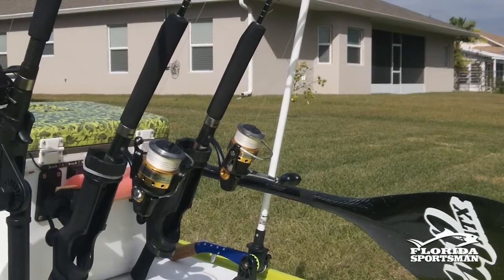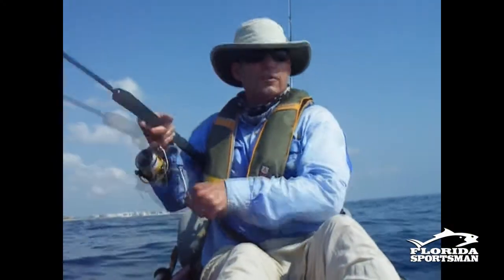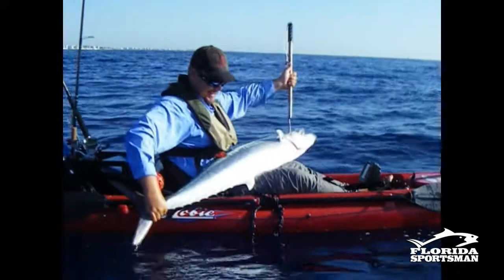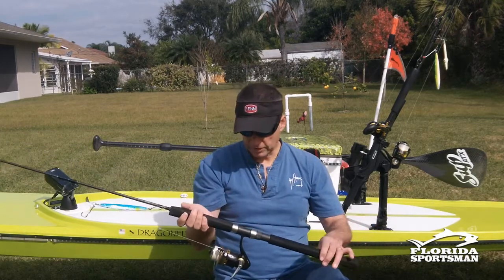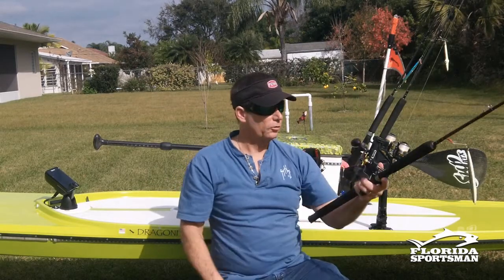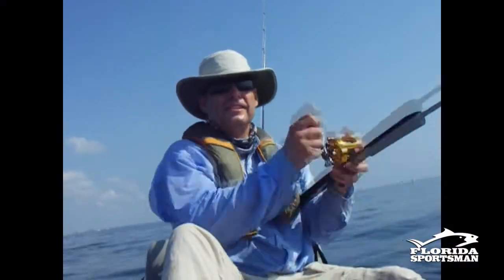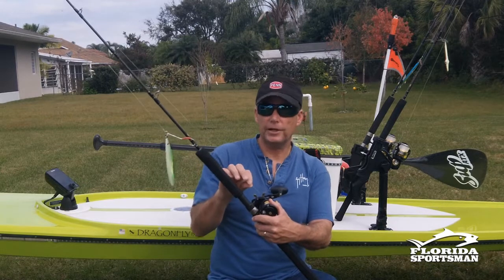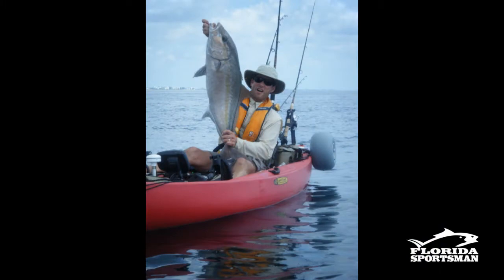Jigging outfits for kayak and paddle boards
Here are the outfits I use when I deep jig out of a kayak and paddle board.